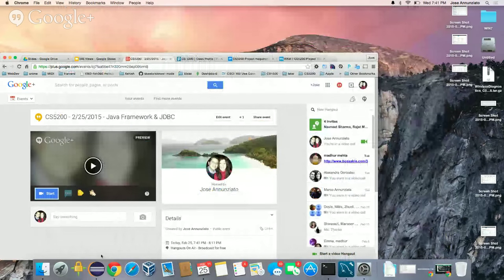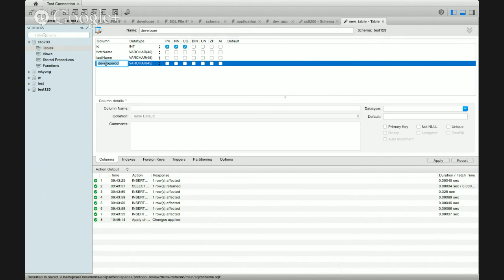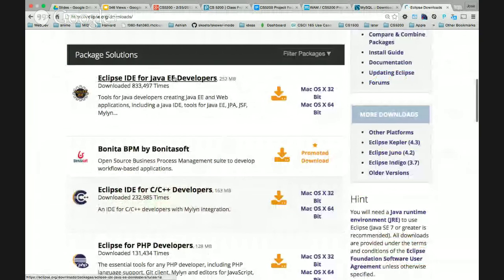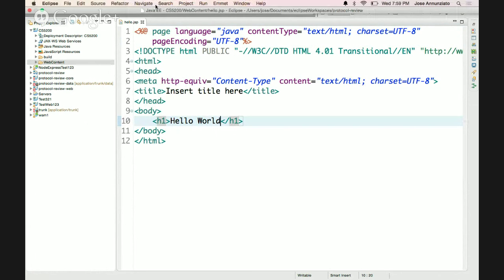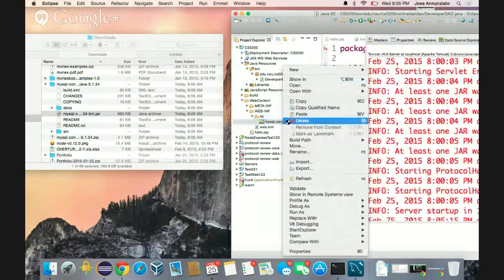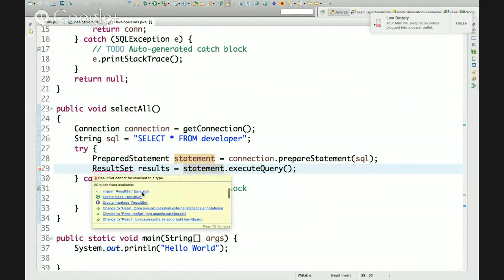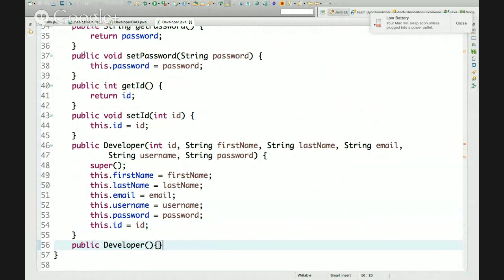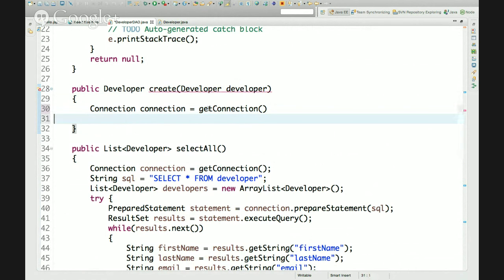CS5200 - 2/25/2015 - Java Framework & JDBC